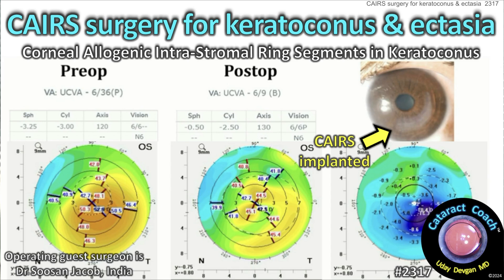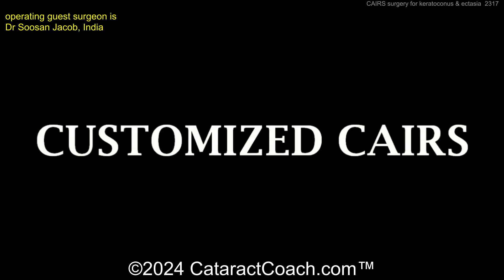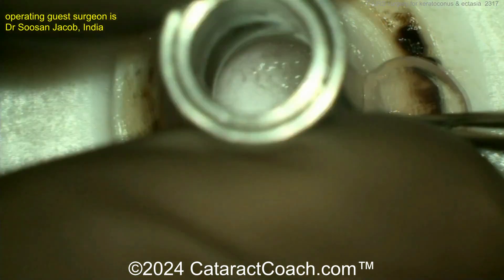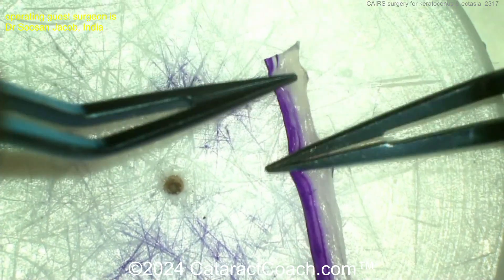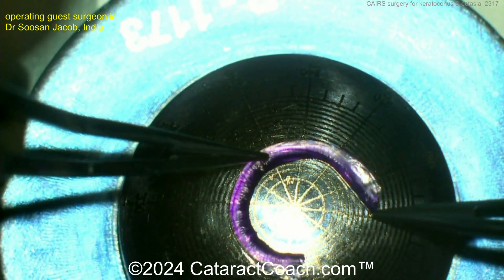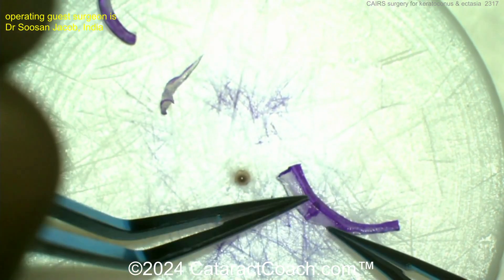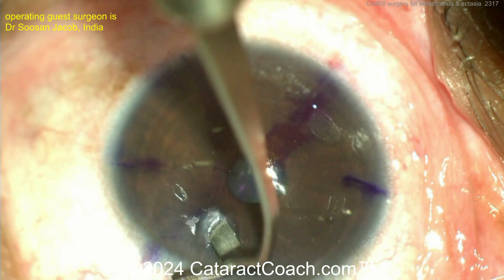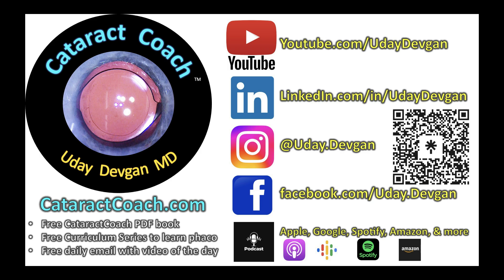CataractCoach™ 2317: CAIRS surgery for keratoconus and corneal ectasia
It is tough to treat keratoconus and corneal ectasia because of the irregularity induced by these conditions and the weakness of the cornea. We have tried intra-stromal corneal implants made of plastic polymers and these can have some success, however these can pose their own challenges. Our guest surgeon, Dr Soosan Jacob, was featured on the CataractCoach Podcast yesterday and she explained her technique of CAIRS: corneal allogenic intra-stromal ring segments. This video features her technique and the results are excellent and promising.